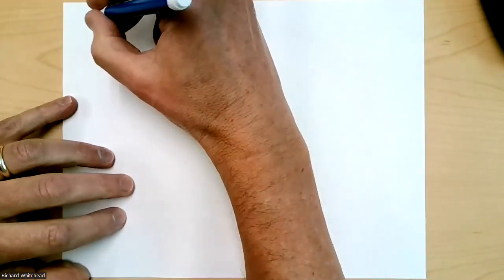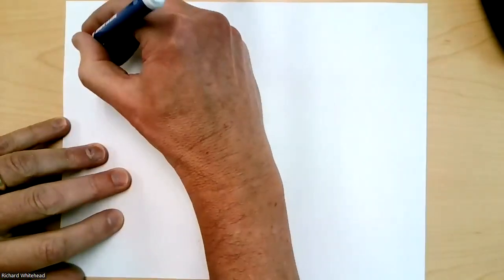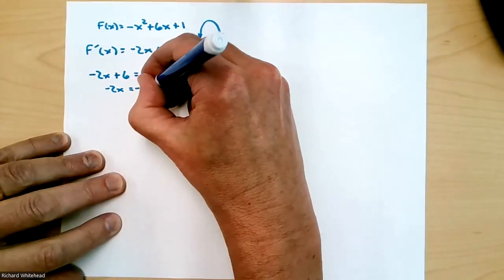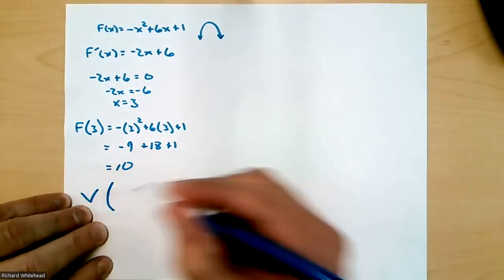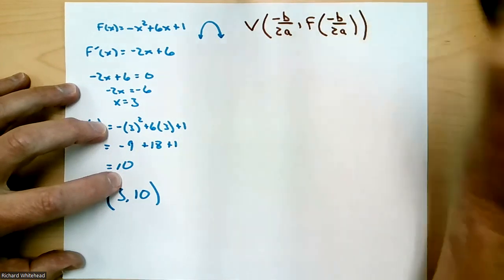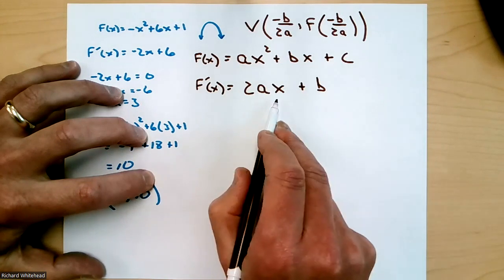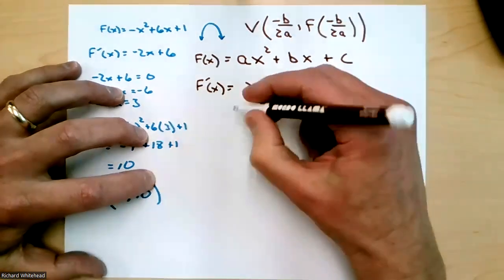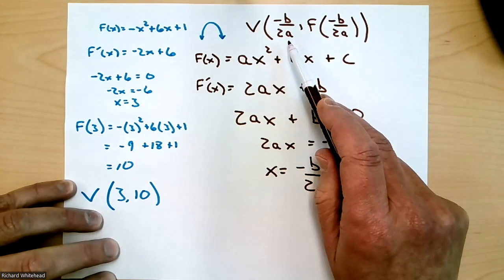Precalculus Unit 10 2 Quadratics